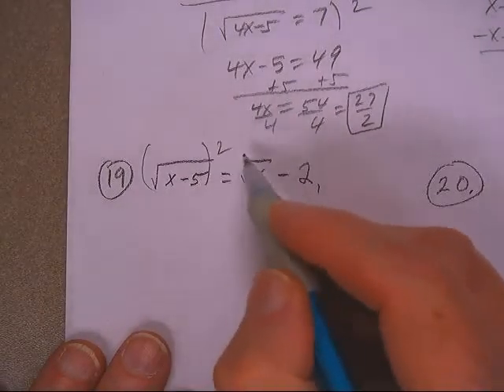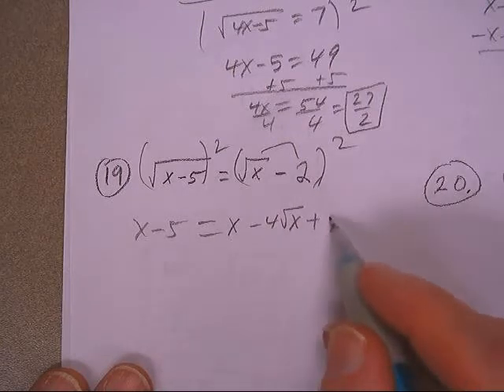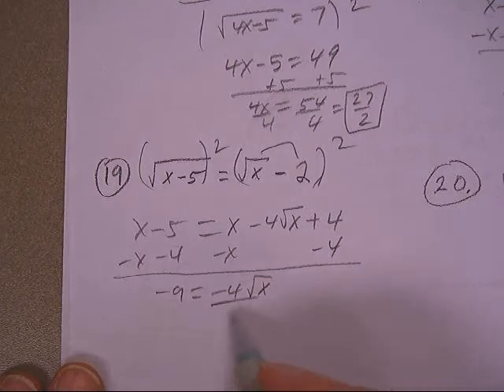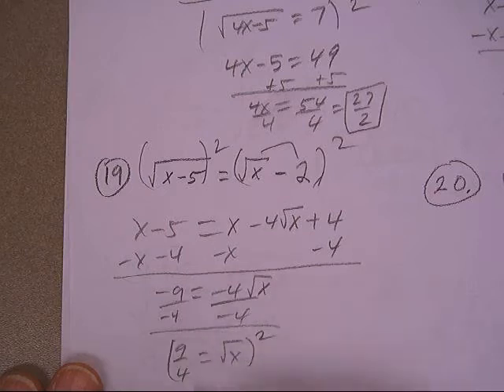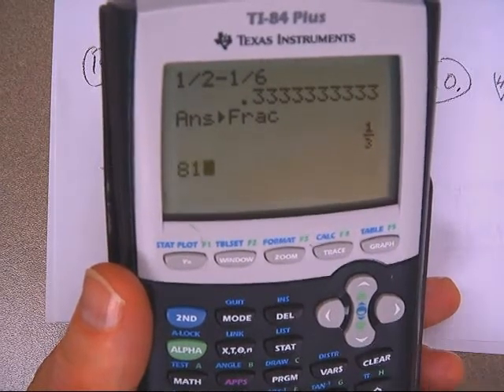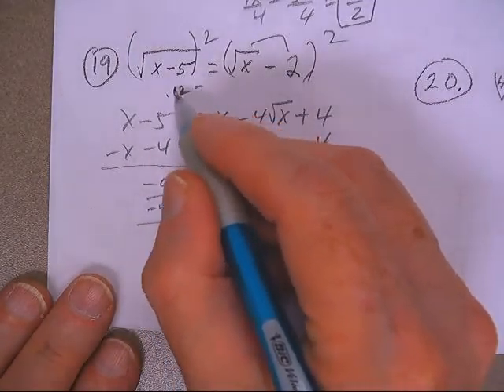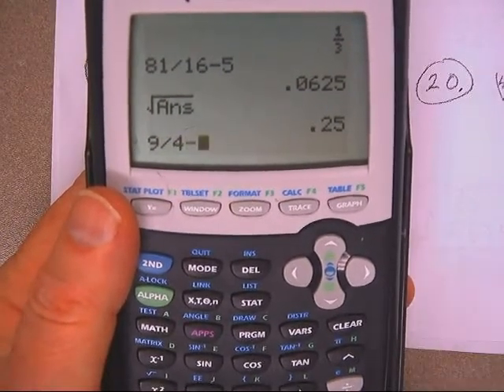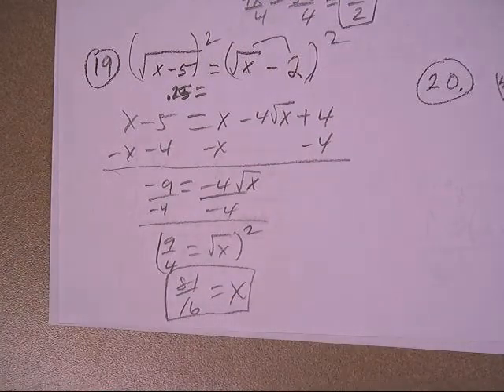CH6 ALG 2 TEST B #19